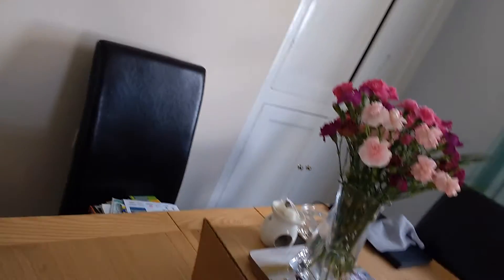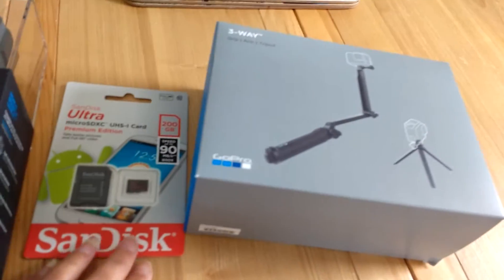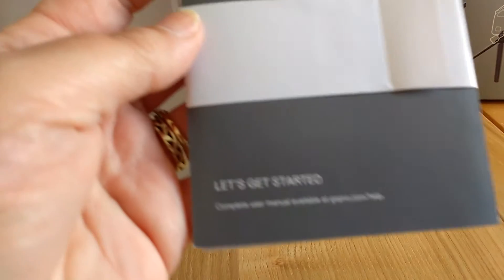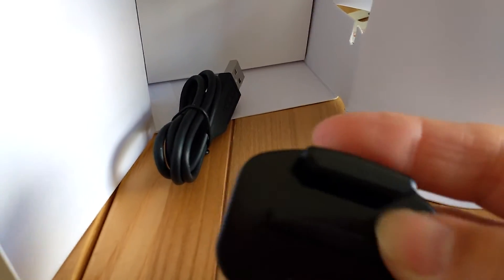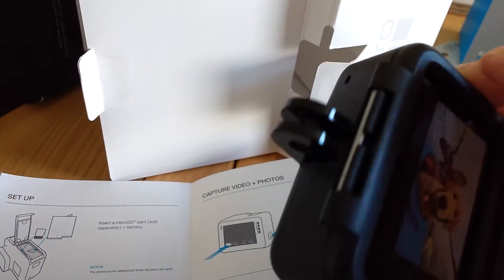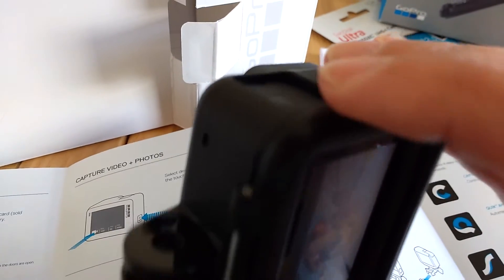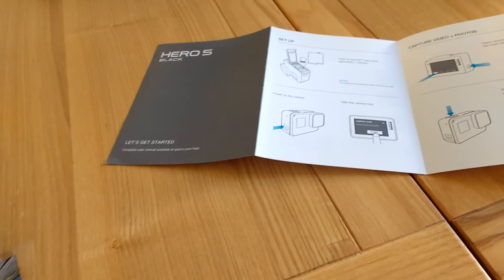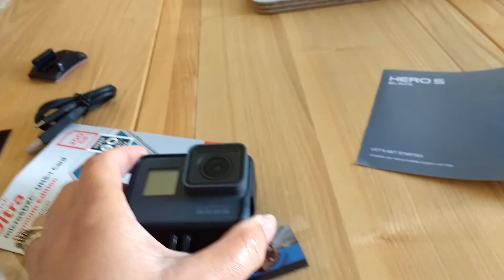Lady Jane Gets whats coming to her............... Unboxing the Gopro Hero5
Today Lady Jane gets the best present EVER. and Tries her best to put it together and work it out. oh dear , oh dear , oh dear. !